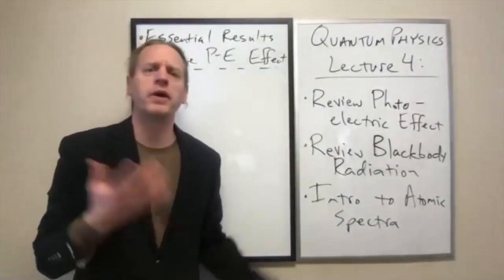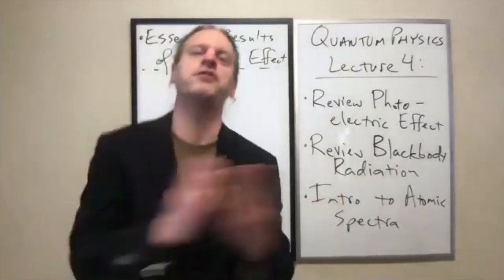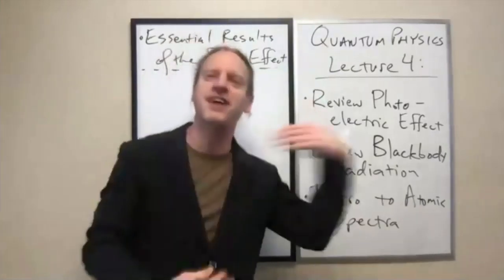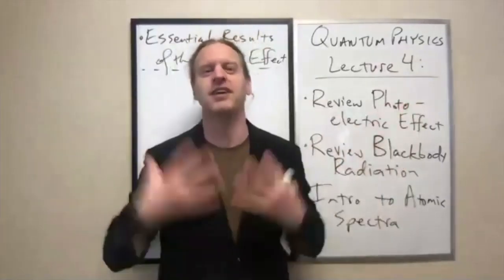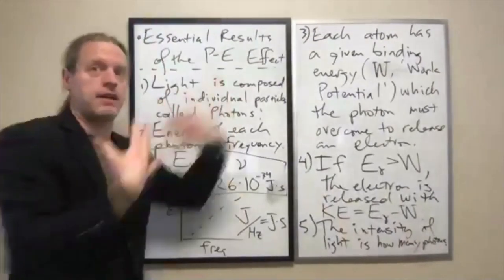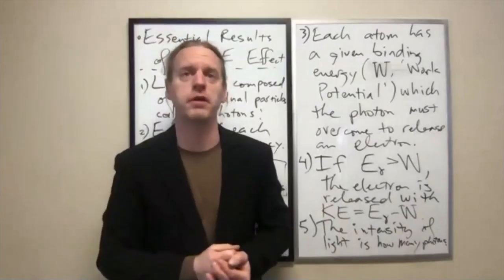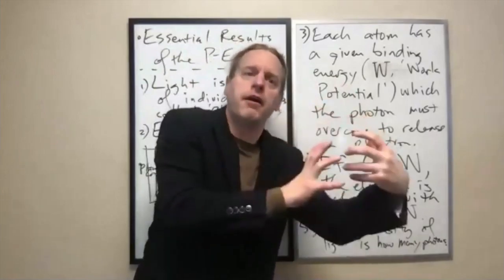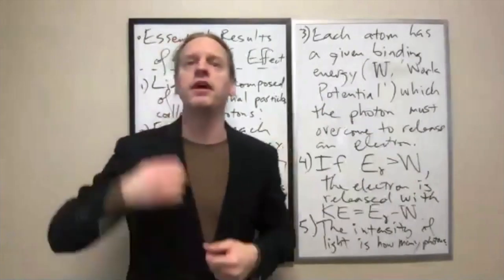QM_Foundations Lecture 4: What Light can Tell Us